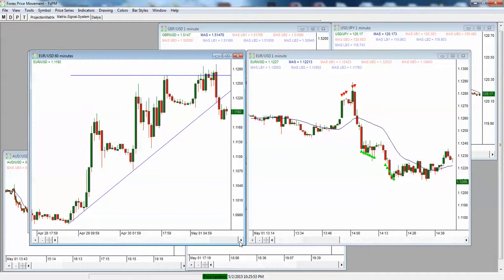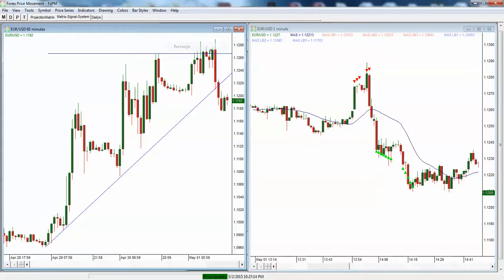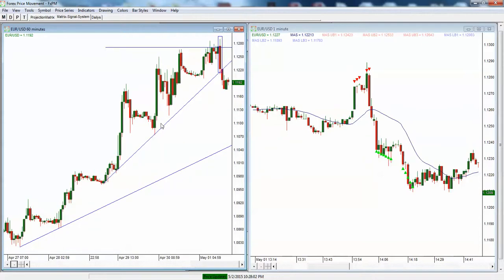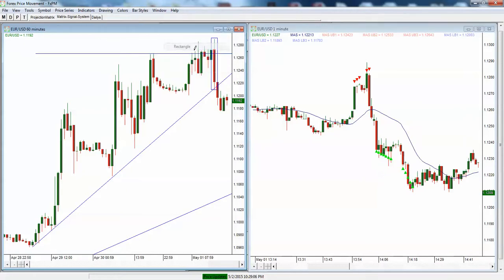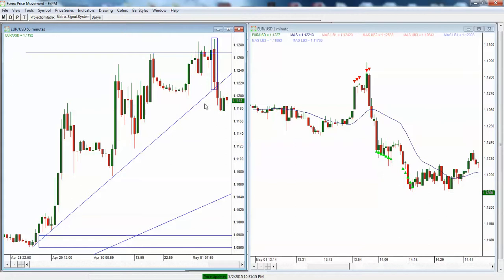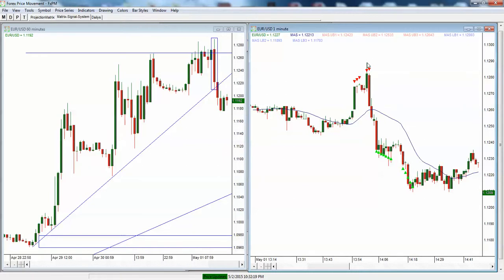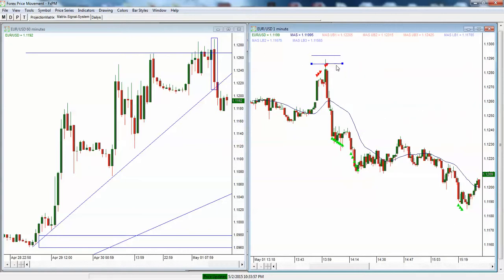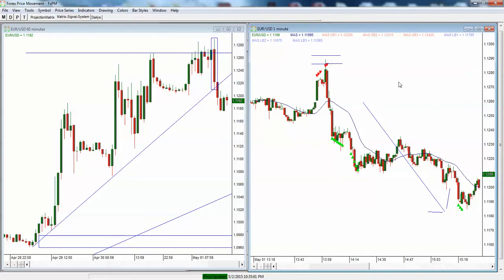Retail Forex Traidng Entries vs Professional Forex Trading Entries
When retail traders are entering the market, professional wholesale buying and selling traders already made their money!!!

FOREX
FOREIGN EXCHANGE MARKET
FX
counter trend trading
trend trading
Forex Trading Strategies
BEST Trading System
day trading information
live trading software
options trading
practice day trading
professional day trading
simple forex trading strategy
simple forex trading system
what do day traders trade
what is day trading
what is intraday trading
forex factory
forex live
forex news
forex news trading system
money forex
scalping forex
strategic forex support system
the forex system
trading for a living
trading strategies
uk forex